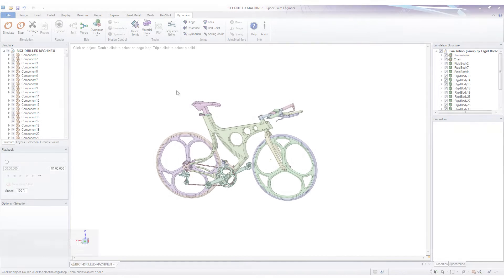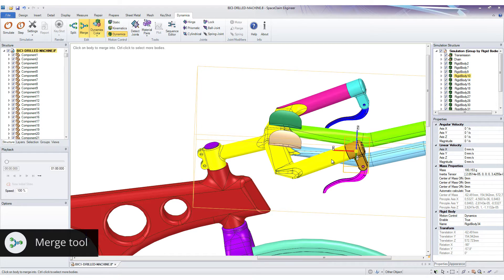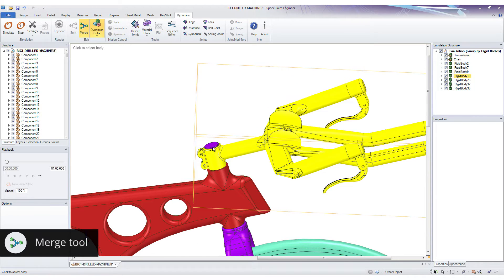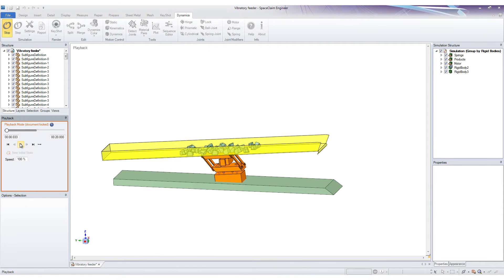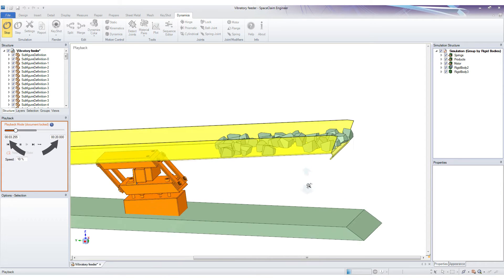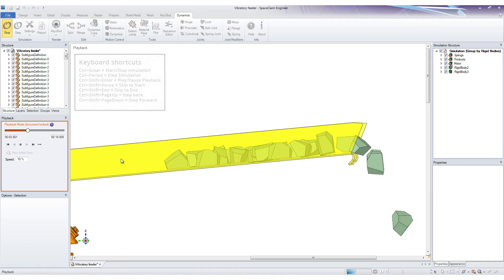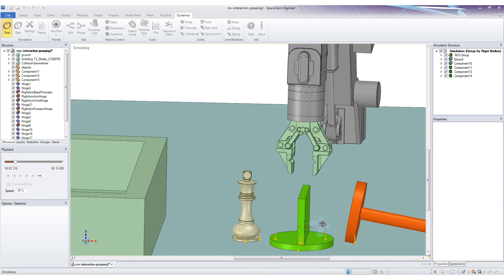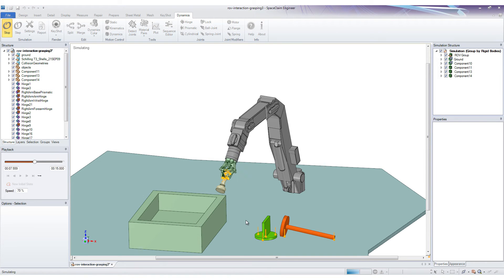Dynamics for SpaceClaim 1.4 New features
New features
Introducing Color by Material and Color by Motion control
Added Direct friction model for materials for high quality friction calculation together with a new exceptionally robust contact solver with higher precision. This allows for very realistic grasping simulation with perfectly dry friction.
Automatic calculation of damping for MaterialPairs based on currently set simulation frequency for more stable simulations.
Automatic calculation of damping for joints (smaller time step will result in less damping and higher accuracy)
Introducing Merge tool for more efficient merge operations of models
Added Keyboard shortcuts
Added Reset Violation for joints to make joints non-violated

Improvements
Pressing New initial state will now retain all joints current state, meaning that a violated joint will continue to be violated.
Selecting multiple bodies will show the combined center of mass
Many performance improvements.
New default value for friction=0.15 (previous 0)
New default value for YoungsModulus=1E11 (previous 1E10)
Semantic change in how split works: now split creates a body for each selected component.
Bug fix for initial state and joints (joints retain their violation/parameters at New Initial State).
Fixed a problem with joint elasticity between a single body and the world. Old scenes which make use of this needs to be re-created. It now should follow the rendering, instead of following other axes.
Minor update of playback window with Speed now moved from Simulation Settings.
More than 1000 improvements in underlying solver technology